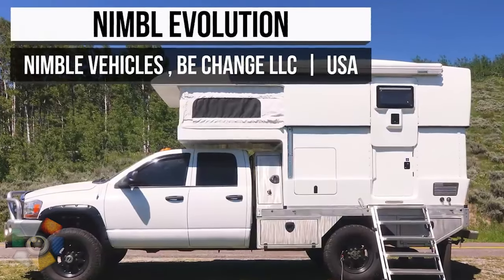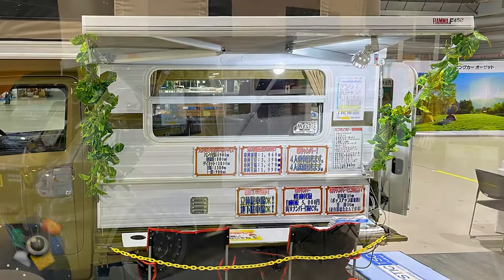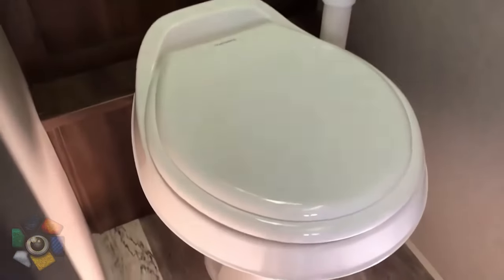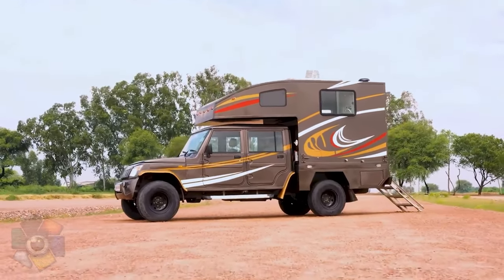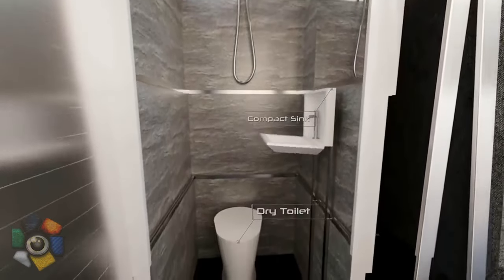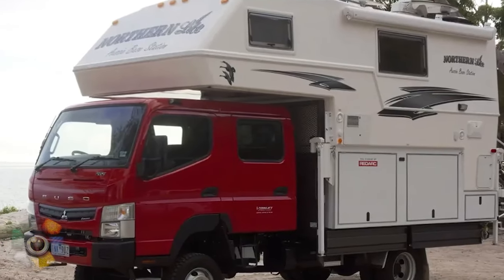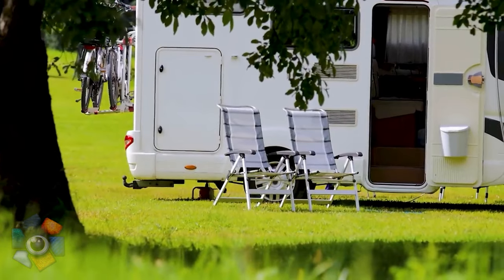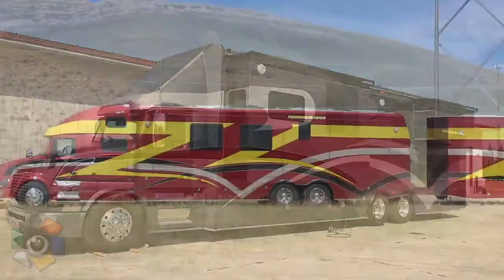25 Next Level Truck Bed Campers with Innovative Designs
This video features a collection of 25 innovative truck bed campers. Based on viewer feedback, we selected the best campers from our most viewed videos. Some featured camper models include Base Camp's electric pop-top, CyberLandr Overlander, Nimbl Evolution, Bigfoot 1500 Series, Aussie Base Station, Baja Runner Hawk, and many more!

➤ Featured
00:00 Nimbl Evolution
01:57 Cabineer Camping Cabin
03:06 Coyote Campers Phoenix
04:26 Lance Trailer Altimeter
05:44 Mario Mercier Amerigo
Designed by Mario Mercier | No website available
06:53 Pop Bee Active Gear Camper RV
09:45 Ozcape Optima Slide-in Pickup Camper
10:56 Talus VenturePack & CampPack
11:35 Baja Runner Hawk Flatbed
12:48 Cameron Cobber Compact Slide-On
14:36 Extended Stay Travel Lite RV
15:56 AZAR4 Truck Camper
17:20 Tacozilla Tacoma 4x4
20:57 EZ Lift Systems Topperlift
22:15 Mahindra Bolero Conversion
24:50 Alaskan 6.5 Cabover
26:12 Falcon Series Off-Grid
29:13 CyberLandr Overlander
31:19 Bahn Custom Camper Works
33:28 Bigfoot RV 1500 Series
34:45 Beauer 3XC Truck Camper
37:57 Wanderer Aussie Base Station
40:28 Eagle Cap 1165 and 1200
43:21 Base Camp Electric Pop-Top
45:51 Queensize Campers Flip90
49:56 Solo 01 Custom Truck Camper
Credit: ArunPrabhu N G | No Website
50:33 Crawler CMP 190
51:44 Powerhouse Custom Coaches